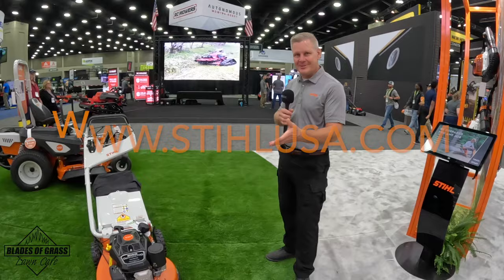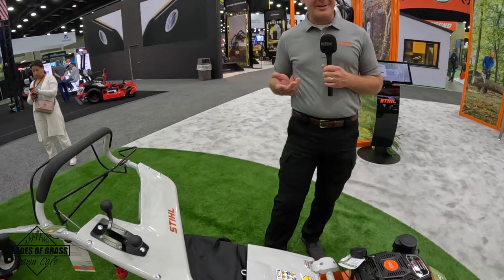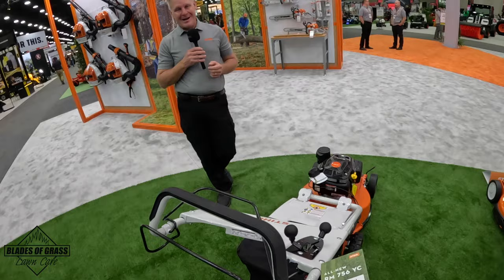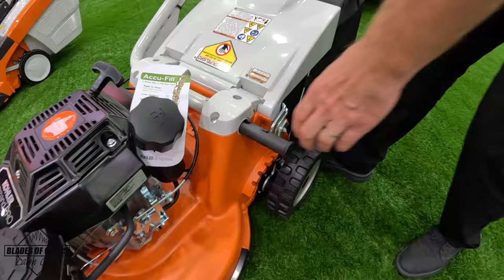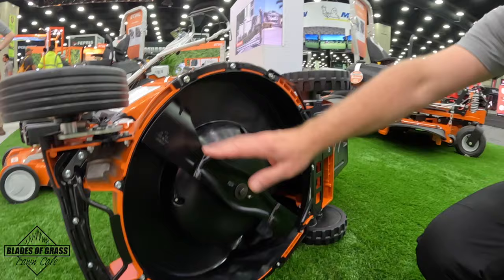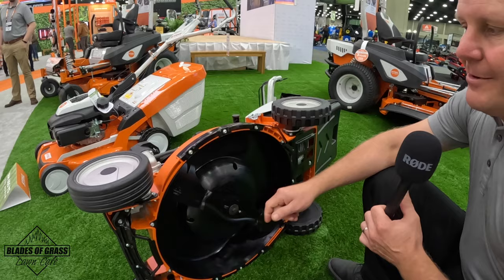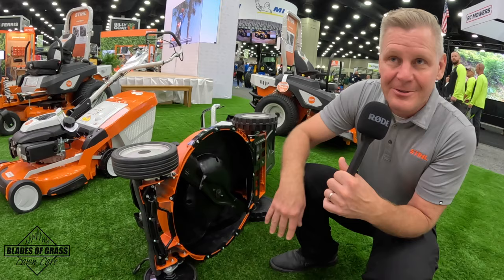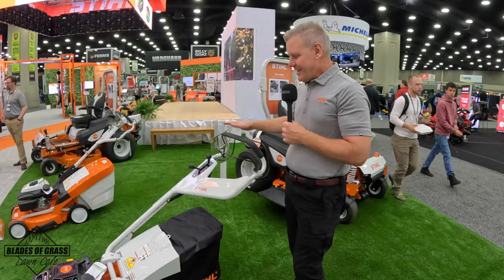STIHL RM 756 YC gas push mower an in-dept look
Today we will take an in-depth look at the STIHL RM 756 YC gas-powered push mower.